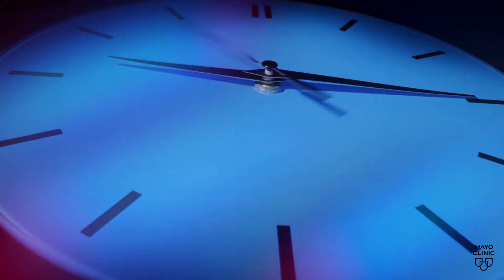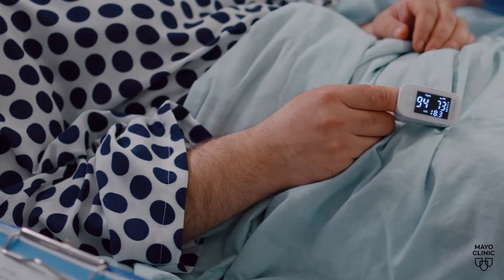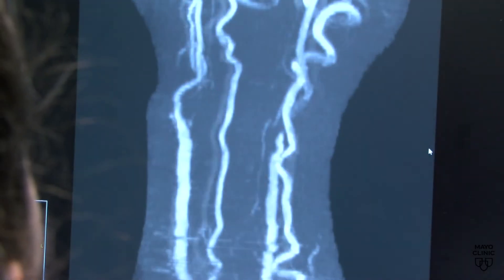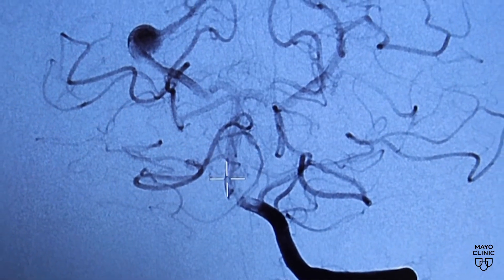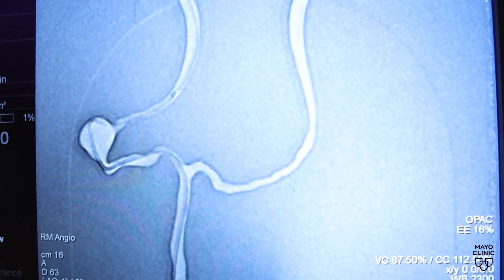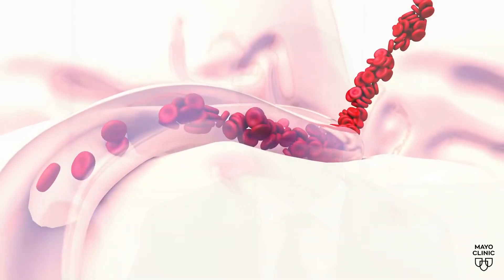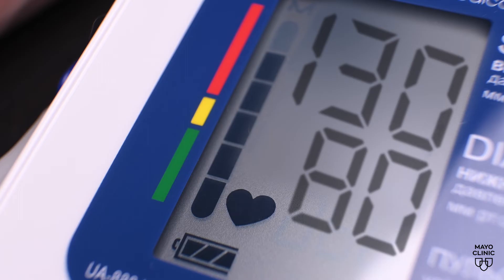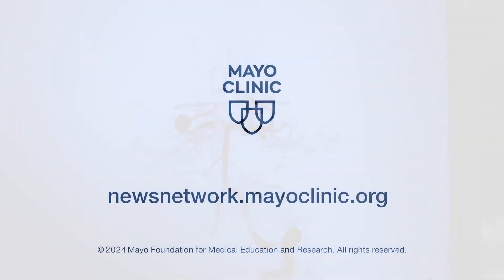Mayo Clinic Minute: Stroke treatment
World Stroke Day on Oct. 29 is a time to raise awareness about the signs, symptoms, treatments and ways to prevent stroke. Each year, an estimated 15 million people around the globe experience stroke, according to the World Health Organization, with one-third resulting in death.

When the symptoms of stroke present, calling 911 and seeking care immediately is the most crucial step to prevent disability or death.

“We have excellent treatments to reverse stroke symptoms, but these treatments are incredibly time-dependent,” says Dr. Stephen English, a Mayo Clinic neurologist.

For an ischemic stroke, which occurs when blood flow to the brain is blocked, there are two main treatment options to restore blood flow.

The first treatment that we can potentially offer is a medication that helps to dissolve blood clots," says Dr. English. "The second stroke treatment is a treatment where we can intervene by placing a catheter, a small tube in your blood vessels, and navigate to that clot in your brain using an X-ray. Then, we can administer a device or use suction to help remove the blood clot."

Hemorrhagic stroke occurs when a weakened blood vessel ruptures. Surgery may be needed to repair the rupture, remove blood in the brain and prevent swelling.

"We lower blood pressure to help prevent the growth of the bleeding, then we reverse issues that can contribute to further bleeding," says Dr. English.

Surgery may be needed to repair the rupture, remove blood in the brain and prevent swelling.